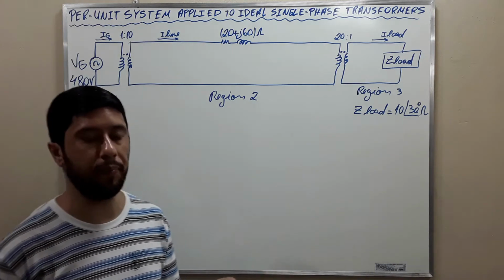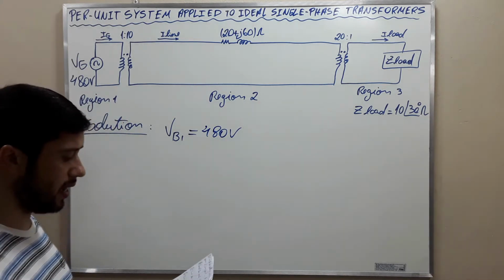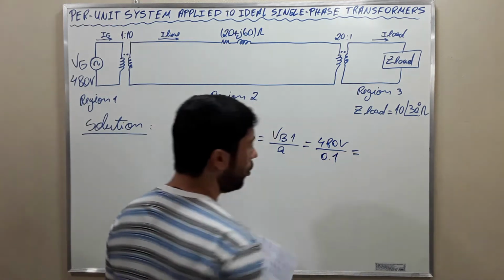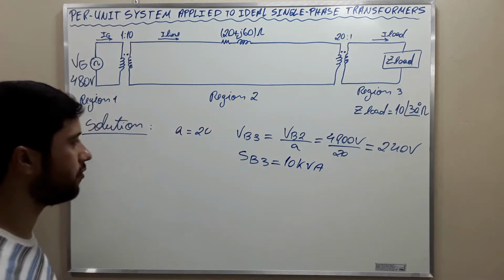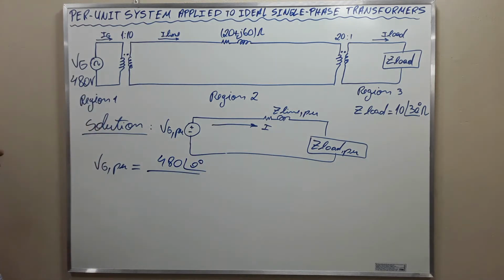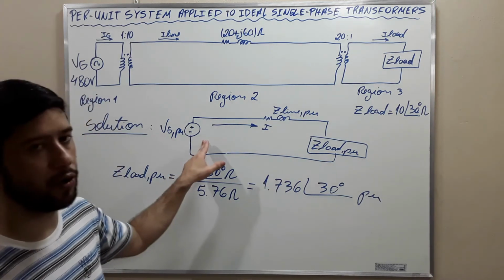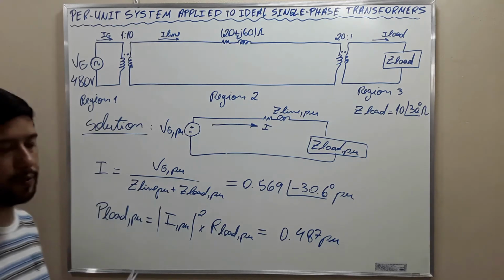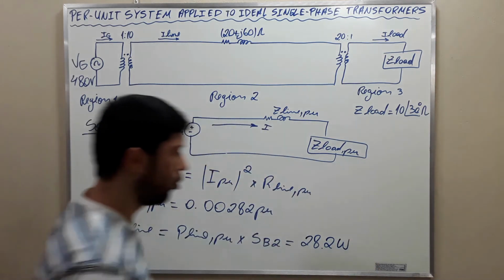PER-UNIT SYSTEM APPLIED TO IDEAL SINGLE-PHASE TRANSFORMERS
Video concerning the application of Per-Unit in Ideal Single-Phase transformers.